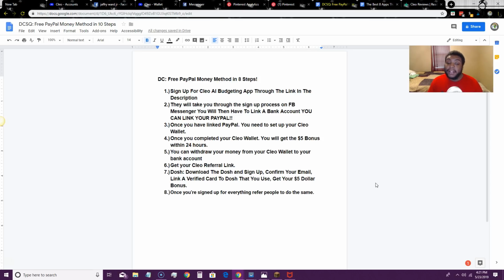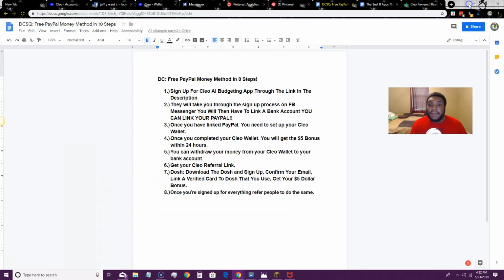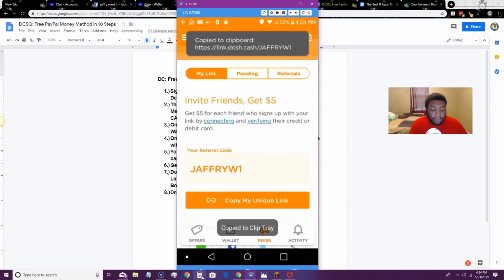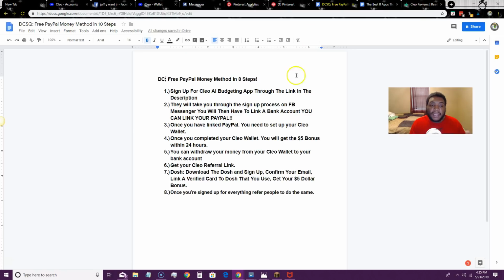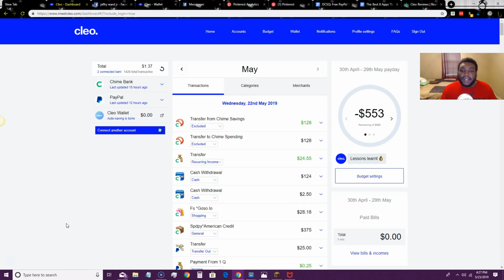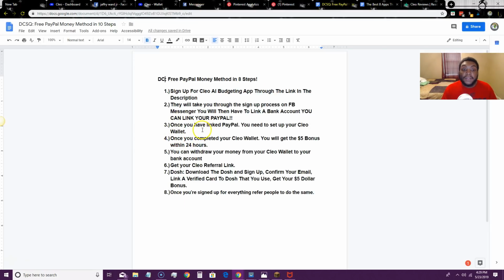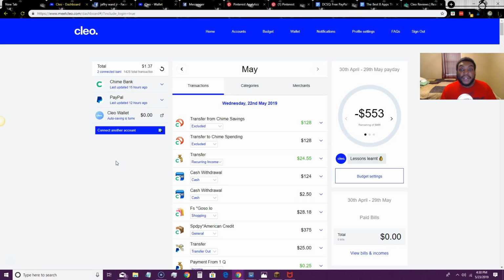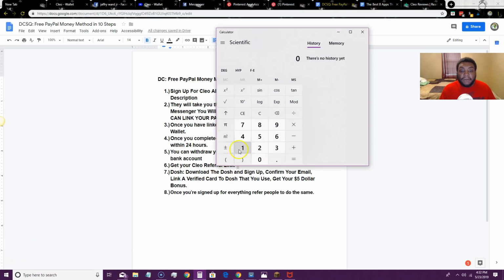How To Get FREE MONEY On PayPal Using 2 Free PayPal Money Apps! (Worldwide)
How To Get FREE MONEY On PayPal Using 2 Free PayPal Money Apps! (Worldwide): Learn how you can make some free paypal money online with 2 free paypal money apps. Both of these apps pay a $5 dollar in free paypal money bonus. It's super easy to get started and you have multiple ways to earn free paypal cash!

Sign up for Sofi and get a $10 Bonus just for signing up
Get 4 Free Stock With WeBull When Open An Account (Must Confirm ID) + Get Another Stock When You Deposit $5!

1.) Cleo Savings App (Earn $5 dollars per referral by linking your bank account either PayPal, Chime, Or Simple Prepaid Card Account and Get $5 dollars in your wallet once it's set up plus $5 dollars per referral you sign up.)
3.) Bonus App: Societi: Get paid to watch your favorite shows! Watch, Play, Win, download and enter code "28D3JW" to get up to $50 now

👍 “LIKE” this video if you’ve gain value from Jaffry